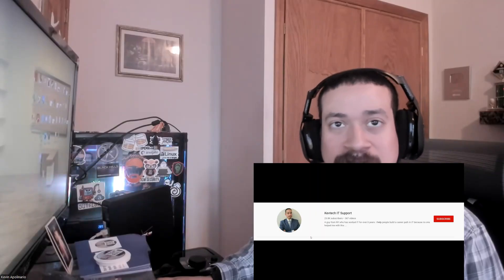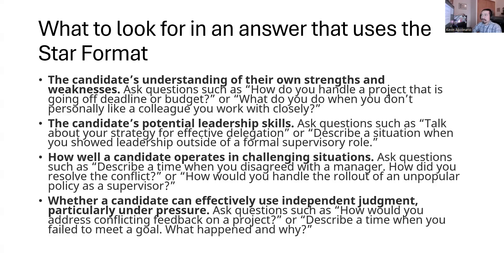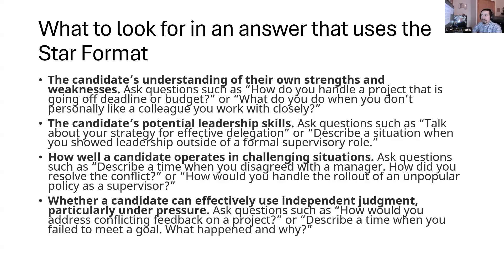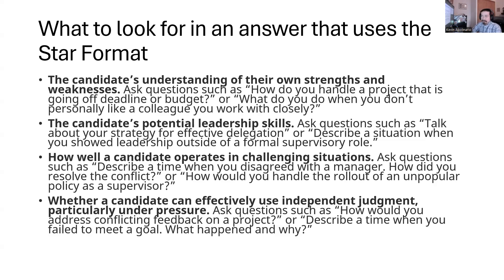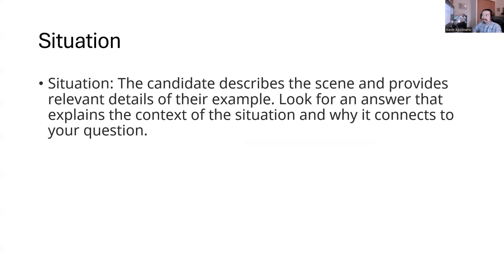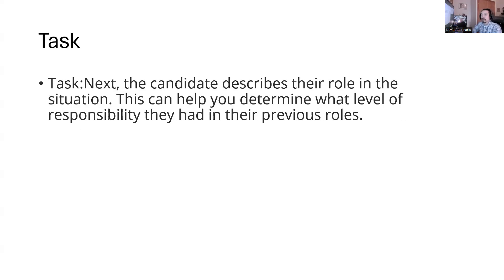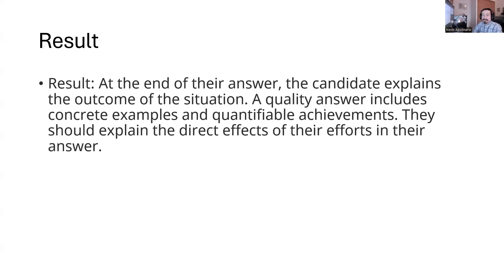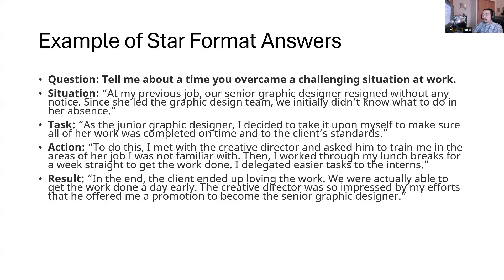IT: Star Method Interview tips